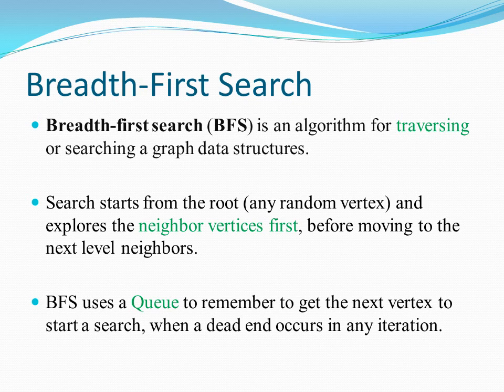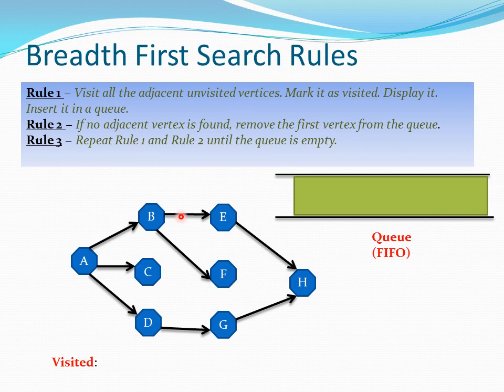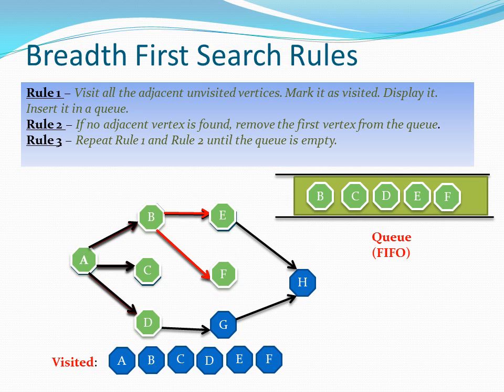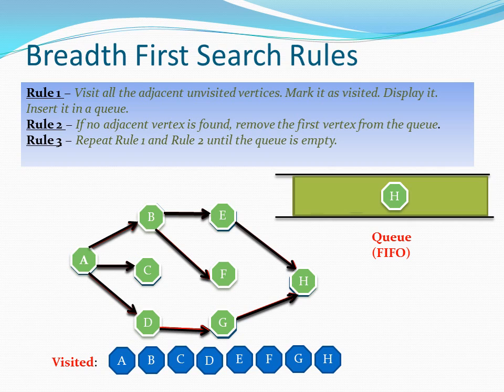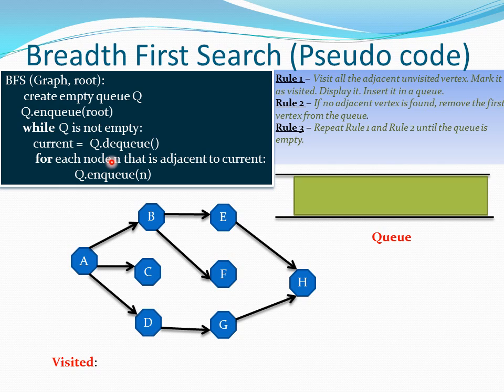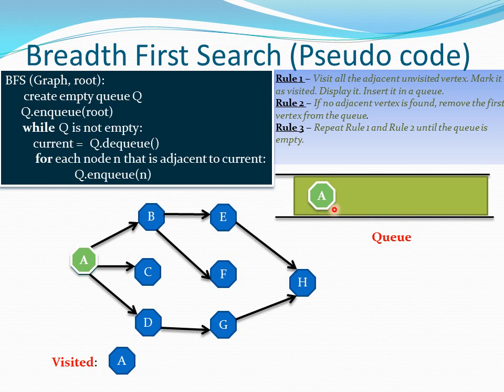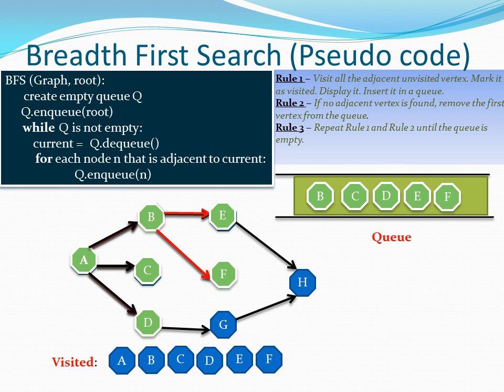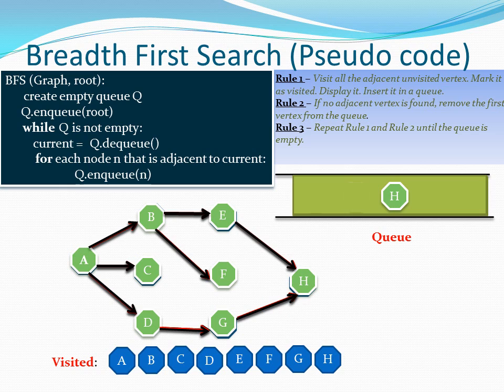Graph: Breadth First Search(BFS)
Breadth First Search:
   - What is BFS,
   - BFS rules and Example with Animation
   - Pseudo code with Example